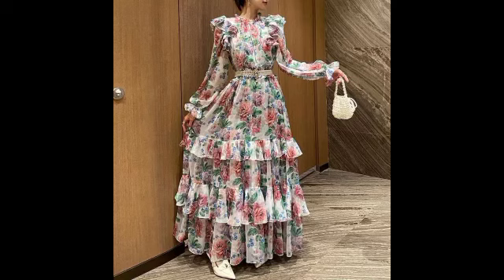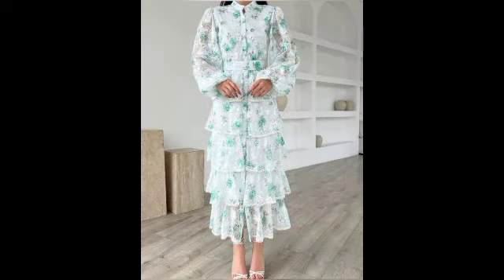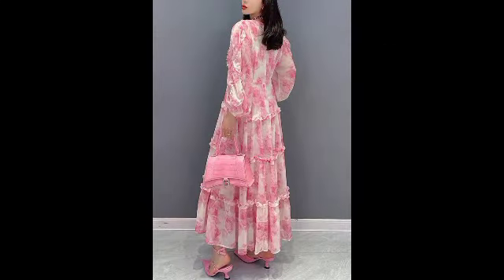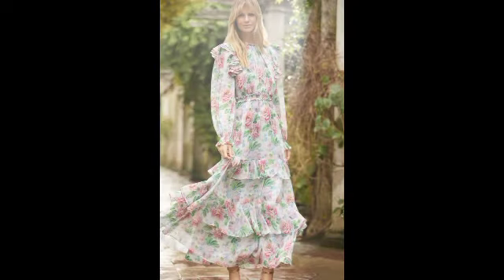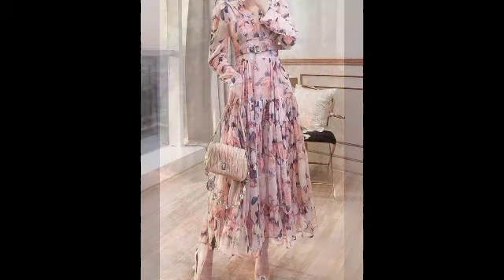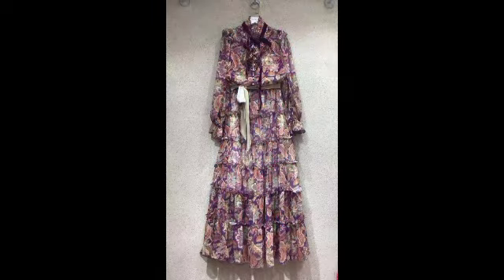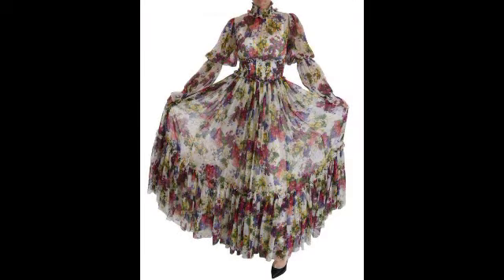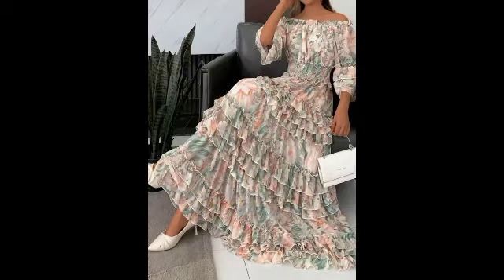Gorgeous & attractive unique demanding floral printed frocks design idea's